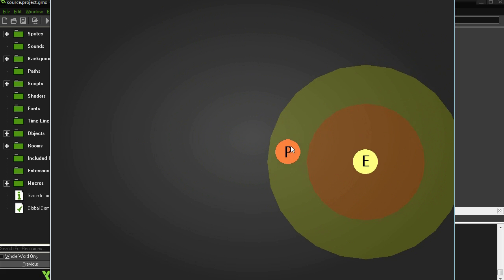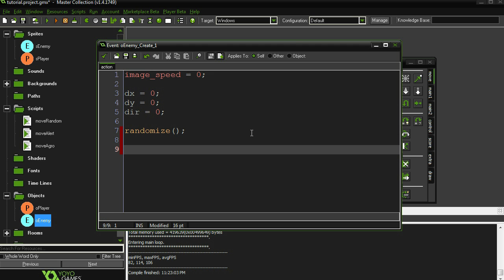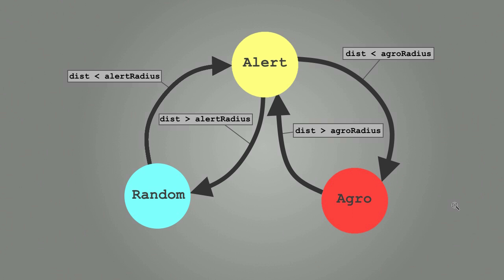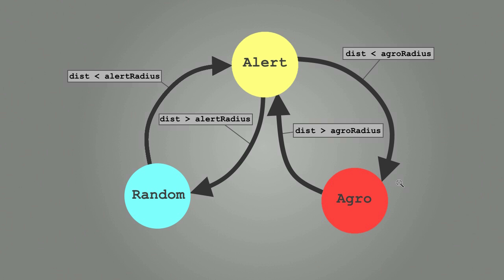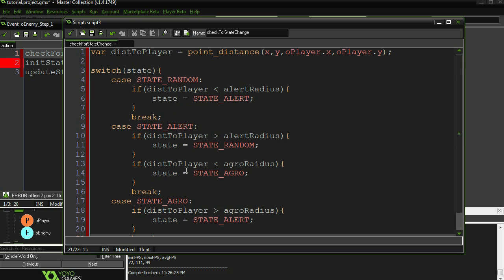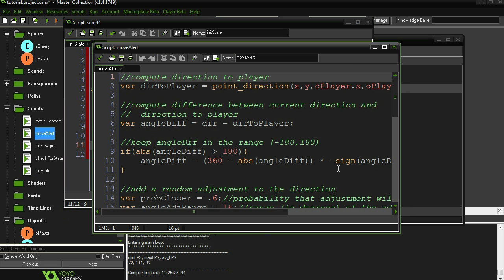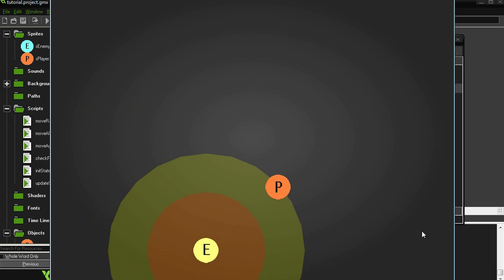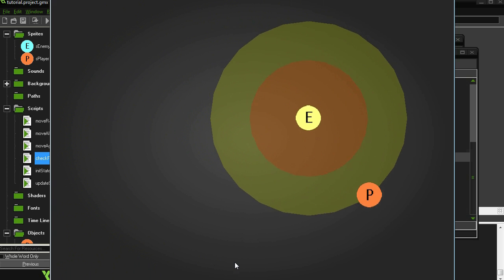How to implement AI in Game Maker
In this tutorial I'll show you how to implement basic ai in game maker using a state machine

Animation State Machine Tutorial
(coming soon)